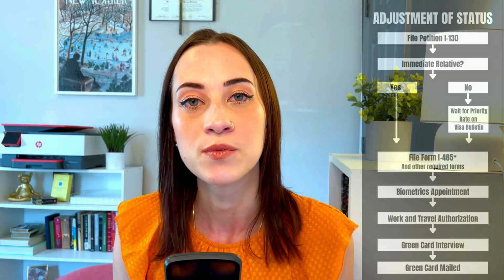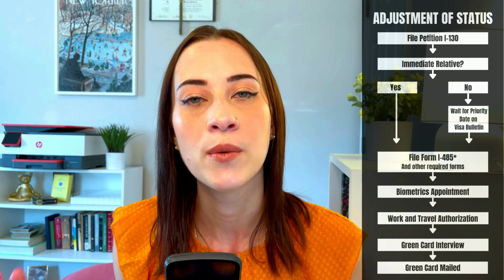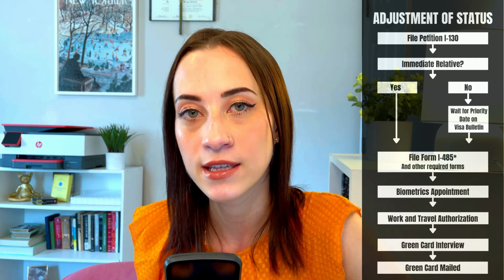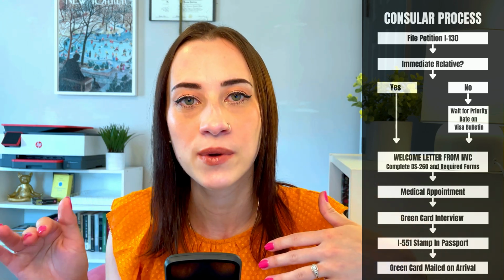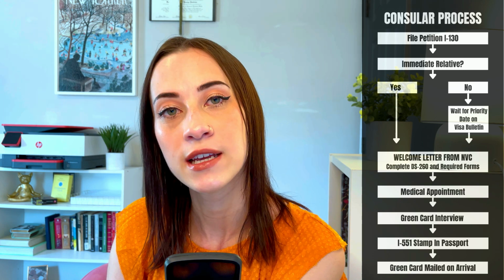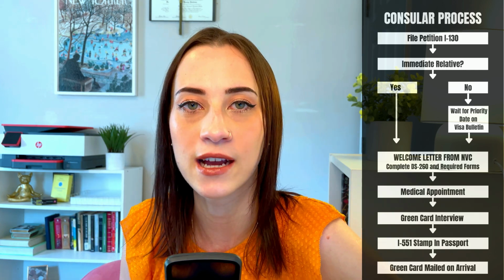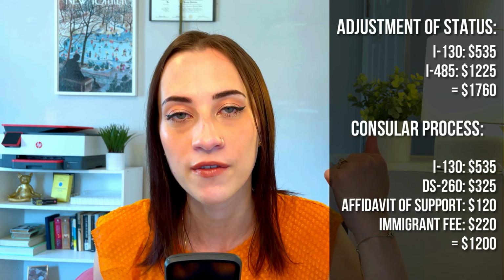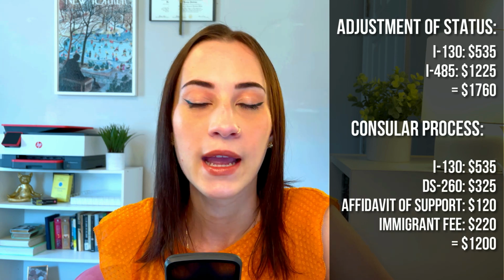HOW TO APPLY FOR A GREEN CARD | Adjustment of Status vs. Consular Process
Time stamps:
0:00 Intro
01:12 Difference Between Adjustment of Status and Consular Process
01:38 Step 1: I-130 Petition for Alien Relative
04:42 Step 2: Green Card Application
06:34 Adjustment of Status Steps
10:30 Consular Process Steps
14:23 Not everyone can Adjust Status
15:48 Who Gets a 10 Year Green Card? I-751 Conditional Green Card
16:36 AOS Fees vs. Consular Fees
18:17 Can you switch from NVC to Adjustment of Status? I-824 Form

No soy un abogado de inmigración; no puedo consultarlo sobre su caso personal y darse asesoramiento legal. Puedo responder preguntas generales. Mi conocimiento se basa en la información pública.

I accept Amazon e-gift cards to help me purchase any future filming equipment
Or any other e-gift card you want to send me :)